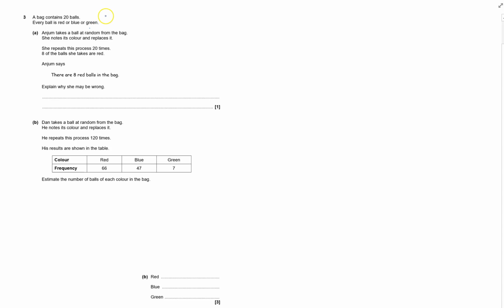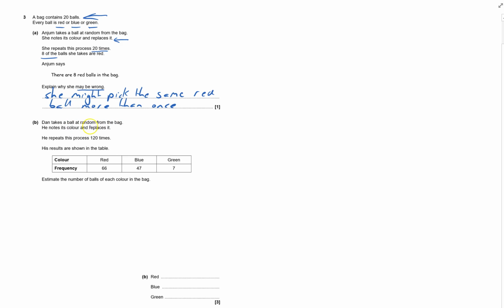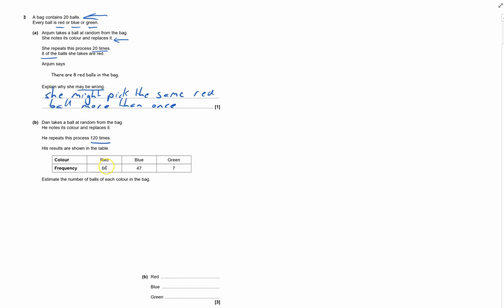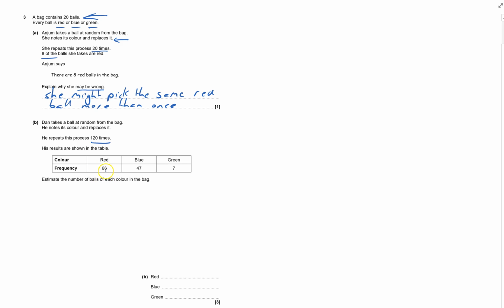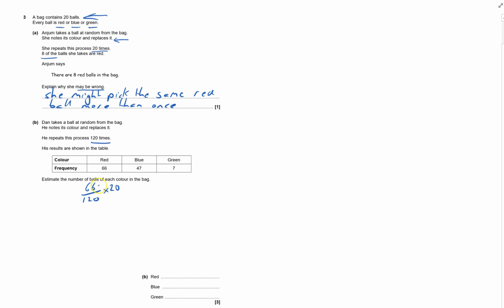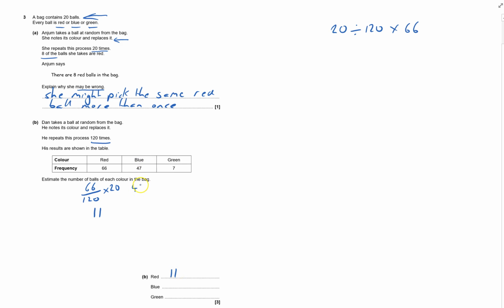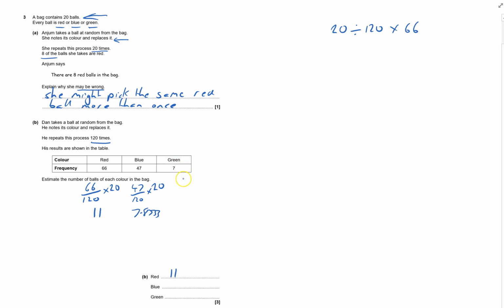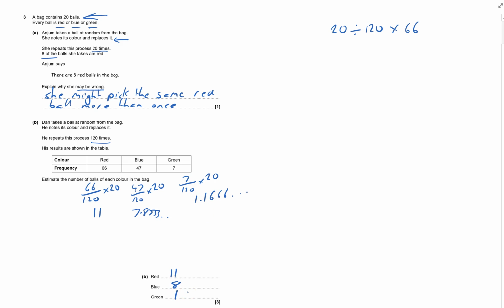J560 Set 2 Practice paper 6 Q3